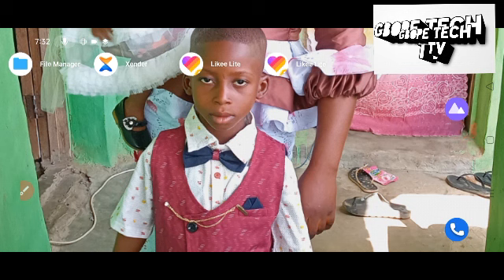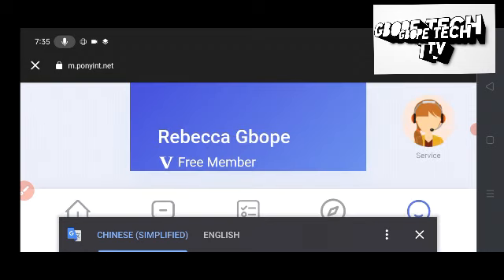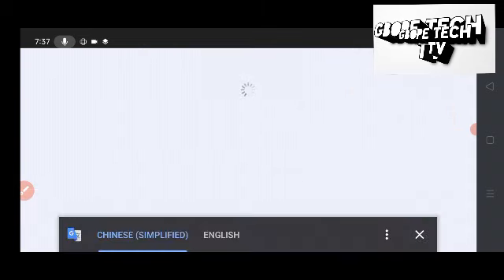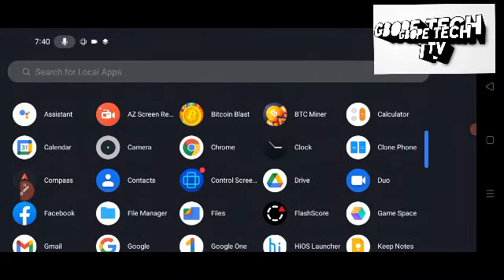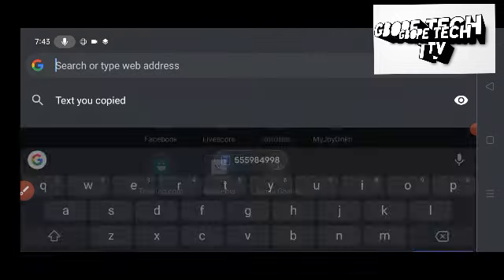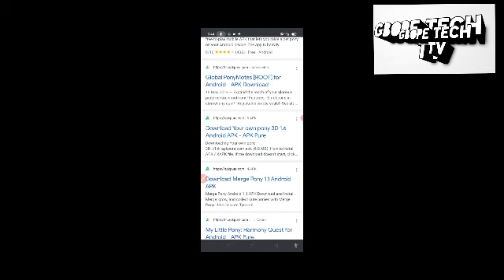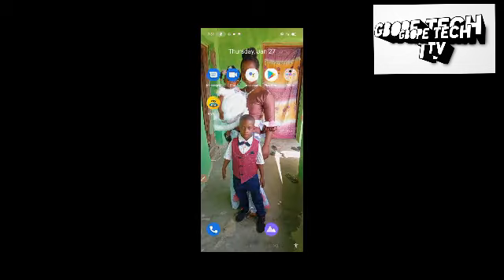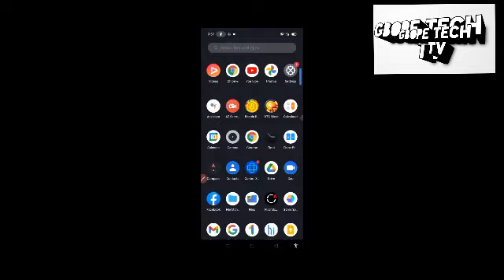How to make money online in Ghana through mobile money and Bank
Today we are going to teach you how to make money online through your mobile money and your bank account but before that please subscribe to this channel If you are new to this channel and turn on the notification bell.
Website link : The safest and fastest way to make money in 2021,I have started making money what are you waiting for? Come and register now!